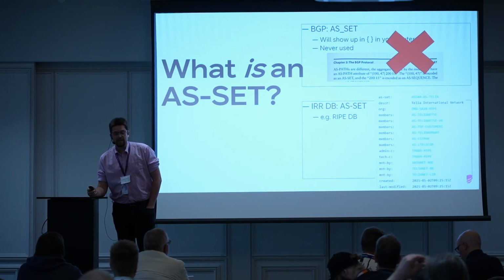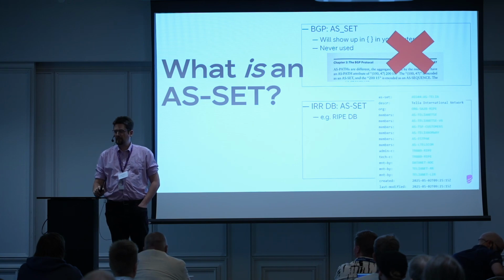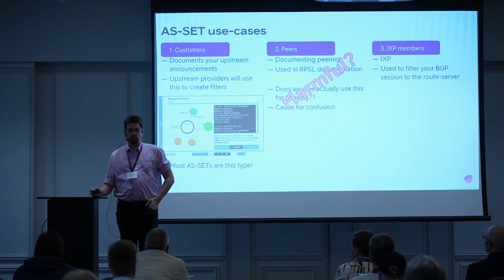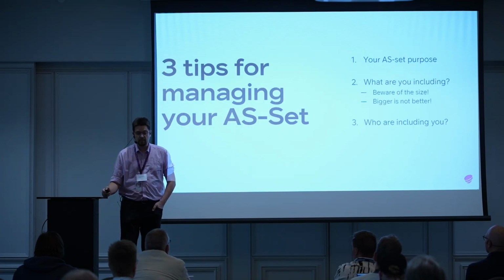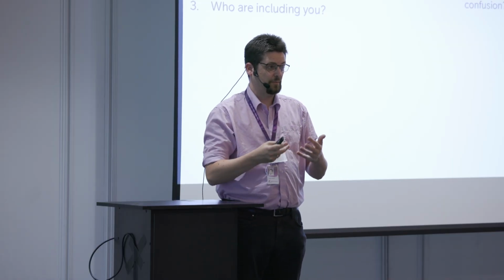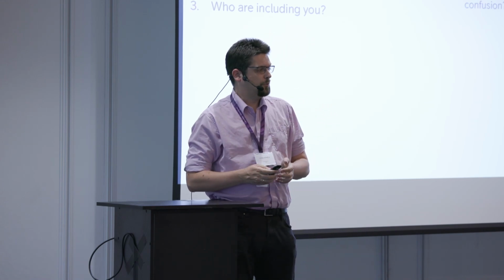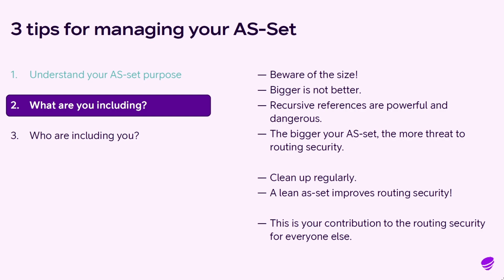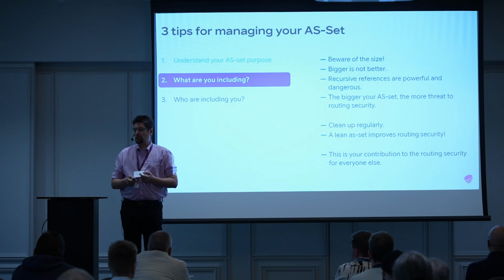3 tips for managing your AS Set at nog.fi meeting 2025.06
This was a lightning talk given by Lasse Jarlskov at the nog.fi meeting 2025.06.